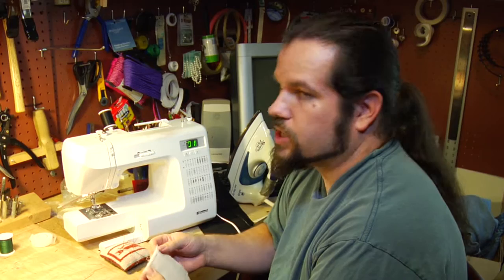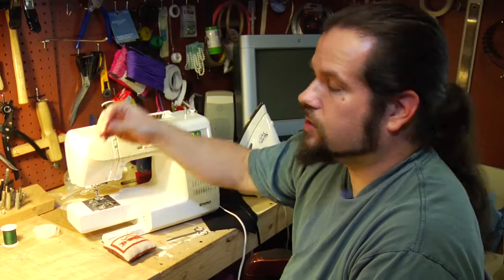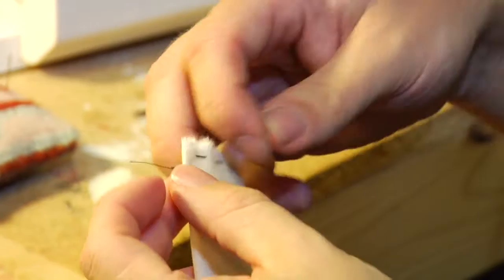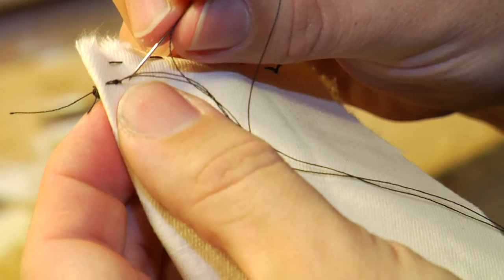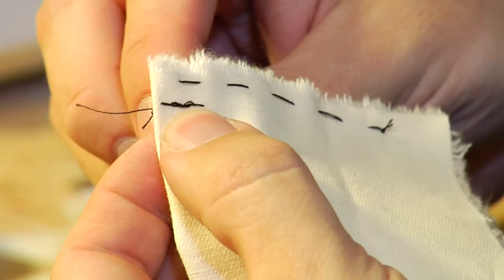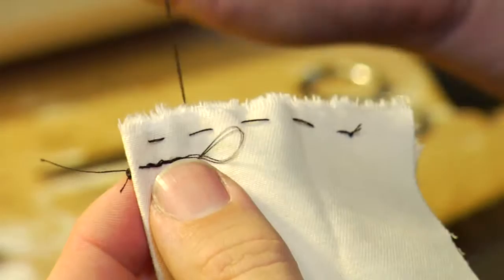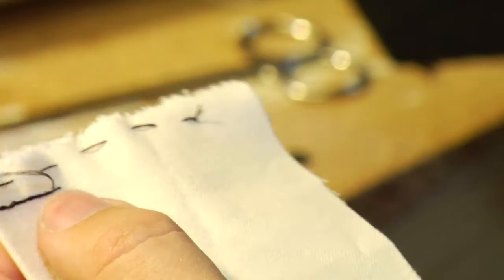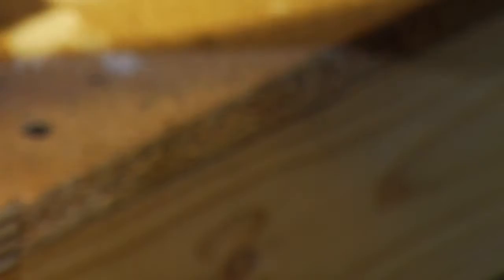Sewing Machine Techniques : Hand Sewing Techniques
Hand sewing techniques are important to learn for detail work, and basting, a very loose running stitch, and the back stitch are the two most useful stitches to learn. Practice hand stitching for a variety of projects with instructions from a sewing craftsman in this free video on sewing.

Bio: Sam Lewis is an Austin-based artist and craftsman who works in clothing, leatherwork, photography and wood.